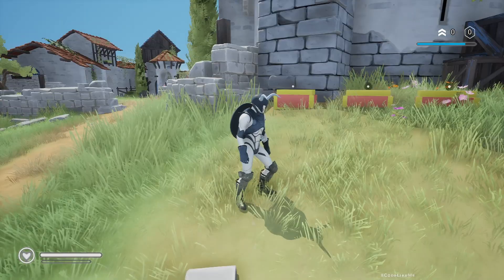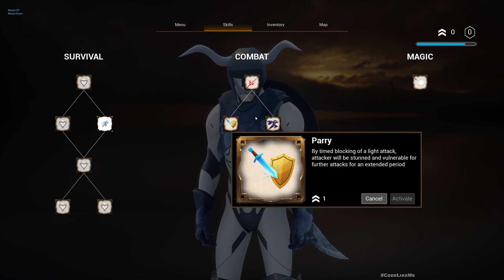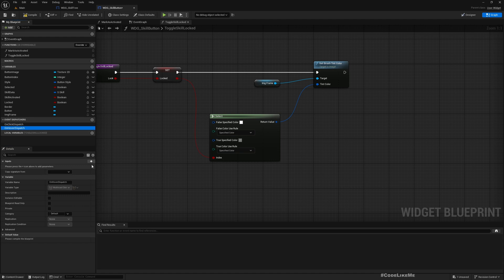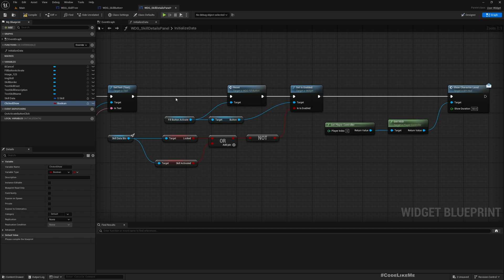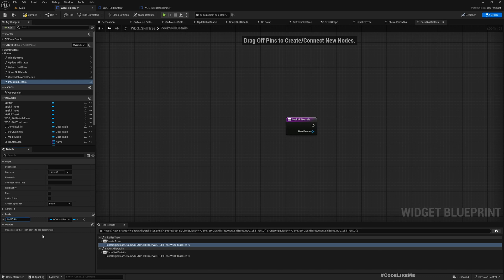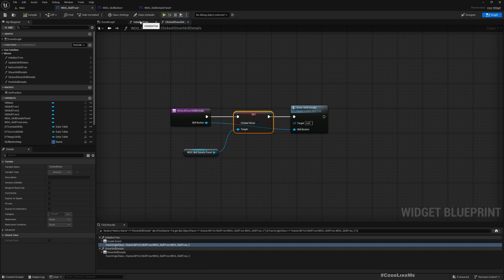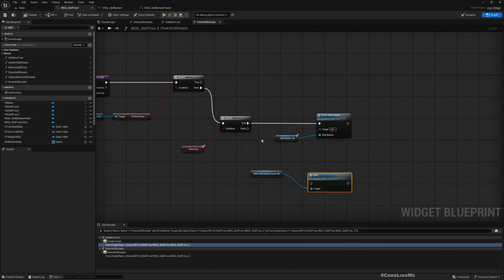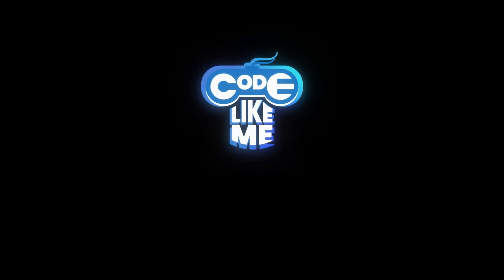Unreal Engine 5 - UI Tooltip Widget - Action RPG #180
This is the 180th episode of the new tutorial series on Action RPG game using Gameplay Ability System. Today we are going to work on how to show the details of the skill as a tooltip when we hover over a certain skill in  the skill tree. This tooltip will appear only if we have currently not selected a skill to bring up the detail panel for in by clicking on a skill tree button.